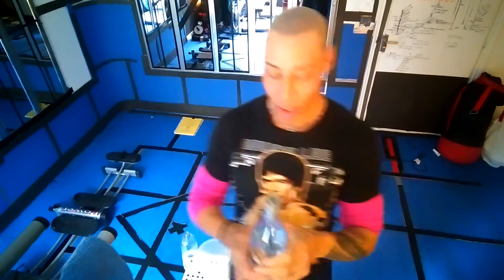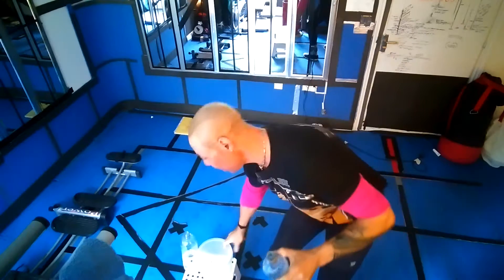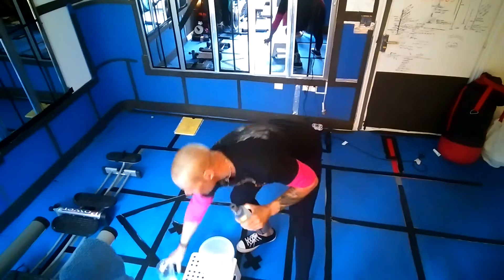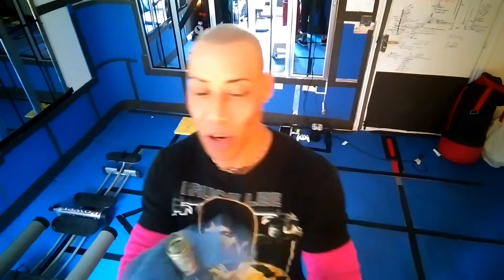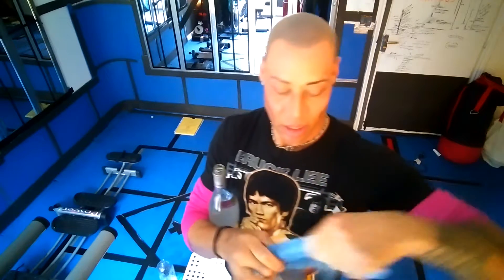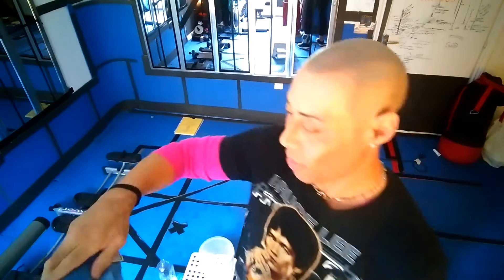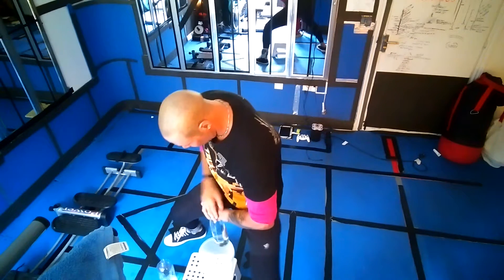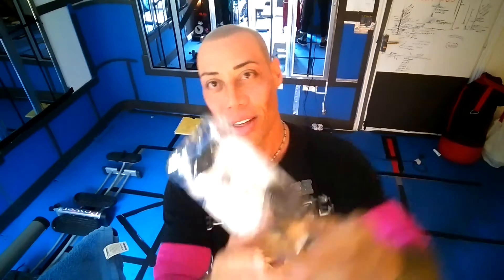SMASH A BOTTLE with Bare hand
Palm heel strike taught by Kai Green an Iron Fist Muay Thai friend from Manchester England this just demonstrates the power of the open hand strike in reality this palm heel would cause major damage if landing full in the face chin upper body or over the ears.